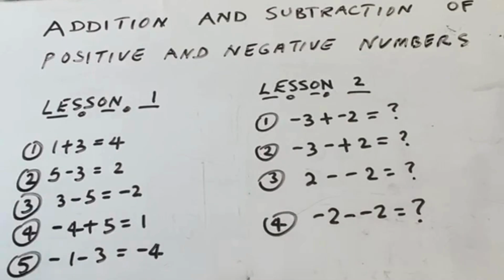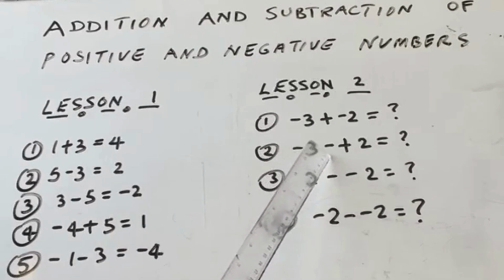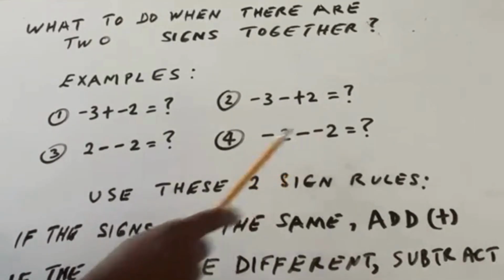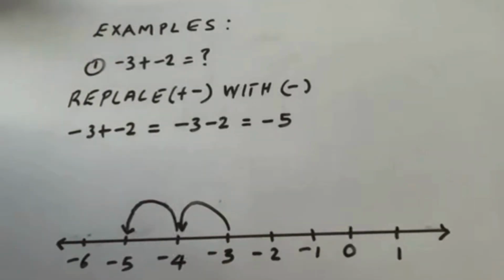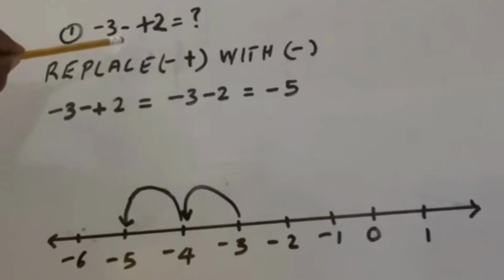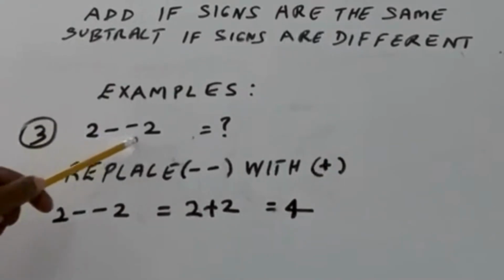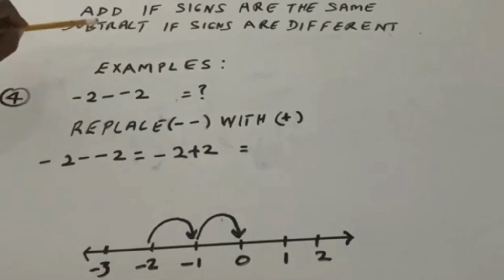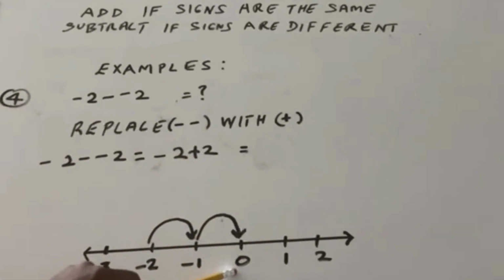The Addition and Subtraction of Positive and Negative Numbers- Part 2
For the addition and subtraction of positive and negative numbers here's an easy way to handle 2 signs which are between the numbers. Learn how to use the sign rules when adding and subtracting positive and negative numbers